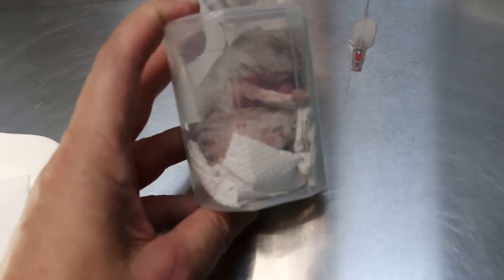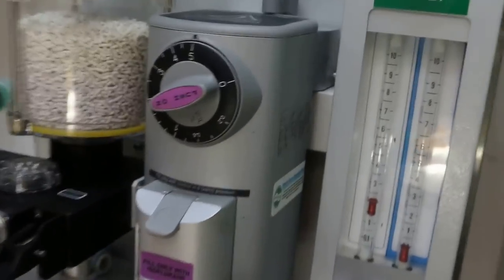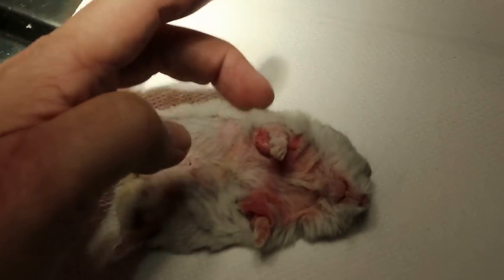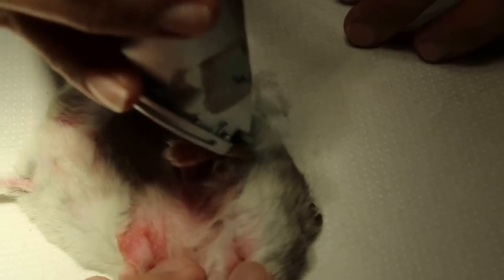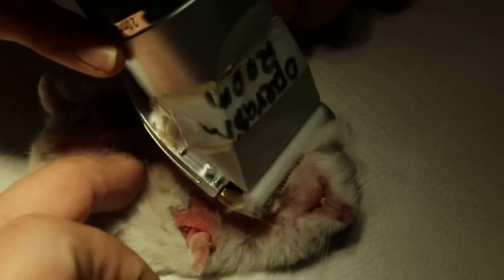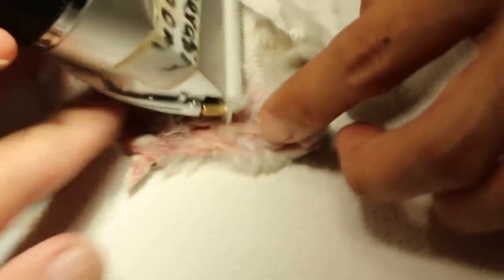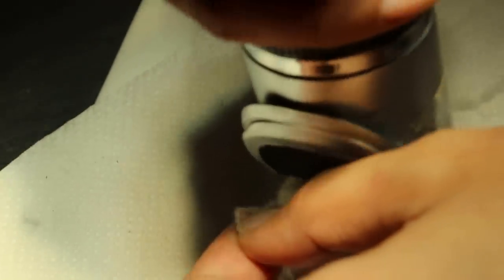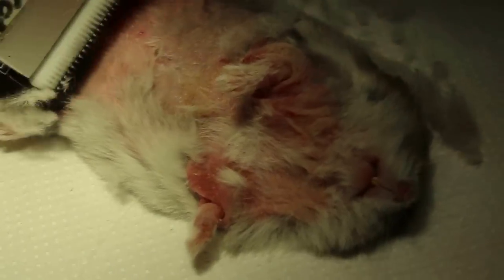A hamster with itchy elbows is anaesthesized for clipping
How to anasthesize the hamster safely to clip his infected elbows. An ultraviolet test or hair examination under the microscope can be done by the vet